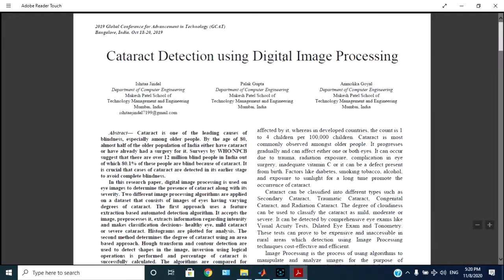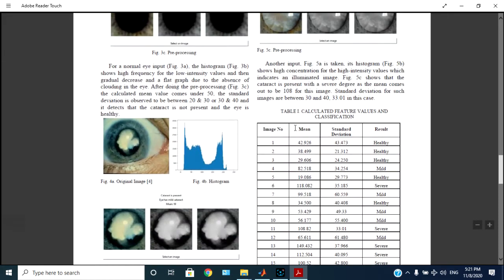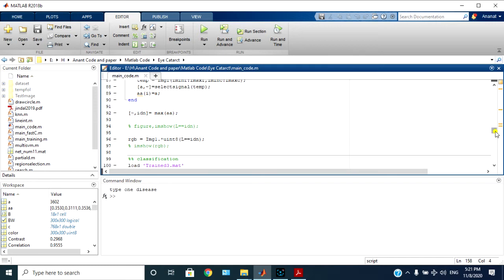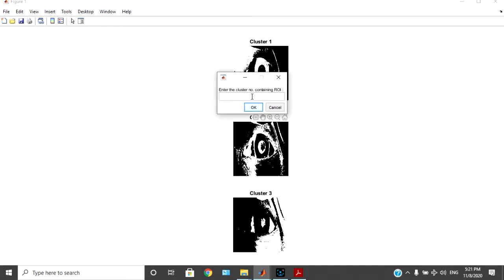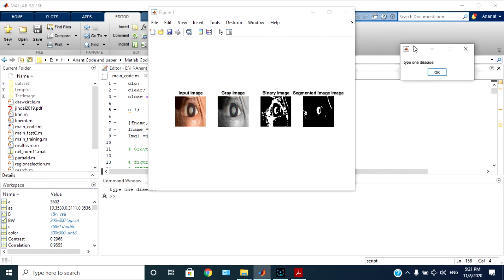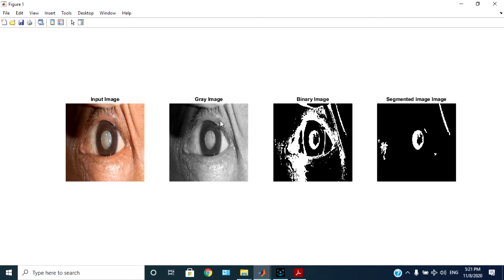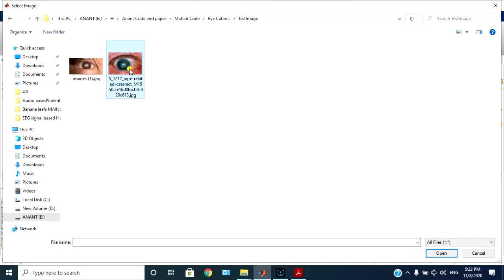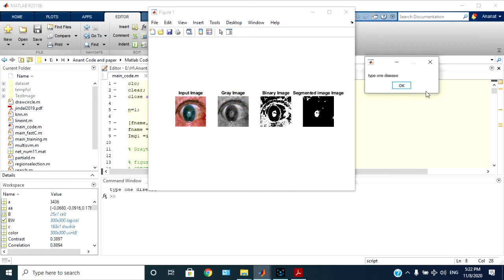Eye Cataract Detection using Digital Image Processing || Engineering Project || Final Year Project